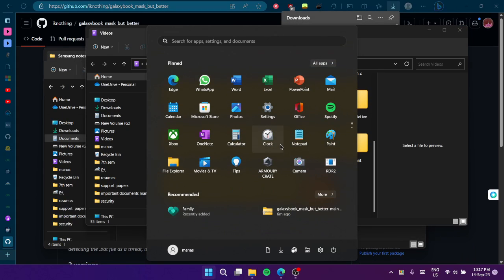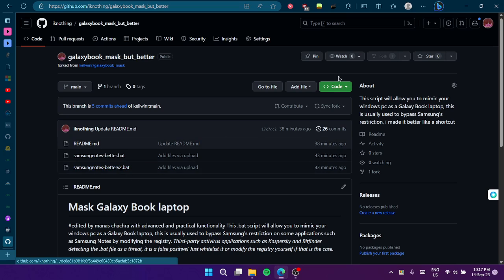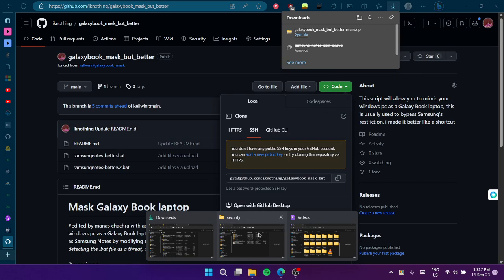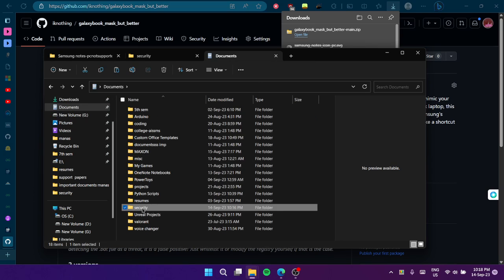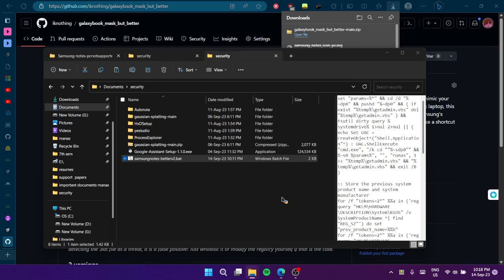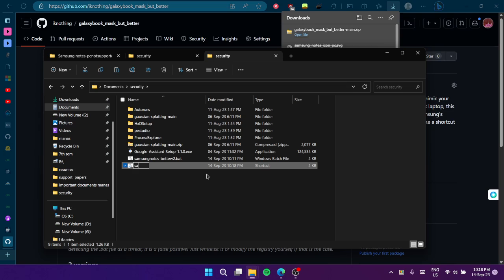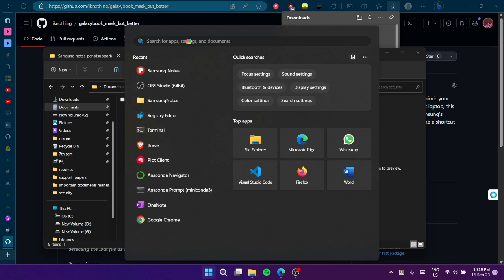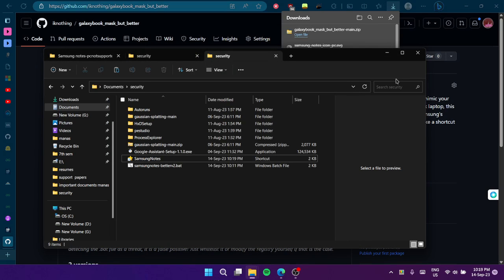*SOLVED* Samsung Notes error "This app only works with Galaxy Books."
*FIX* Samsung notes not working   on any Windows pc other than galaxy books

Start by downloading the "samsungnotes-directlaunch.bat" and follow the steps given in the video.

2. IF you are  unable  to SYNC or getting the  error "connecting to a service",Follow the  steps given  in my repository using the following Link:

3.If the above link isnt working then you can try the github repository that i used to make  the script:

5.Reddit post  where  i  got the  idea  to make  the  custom version of the  script  from: